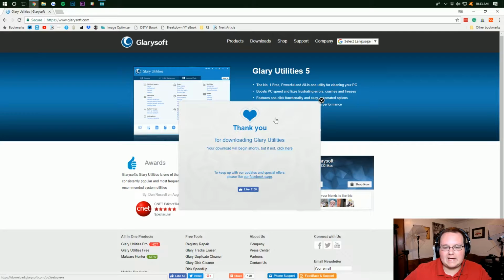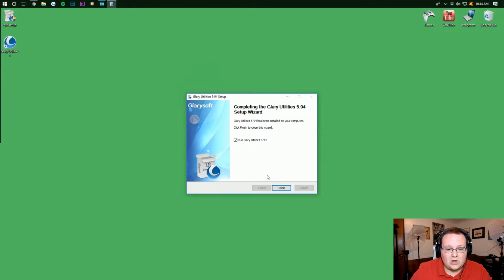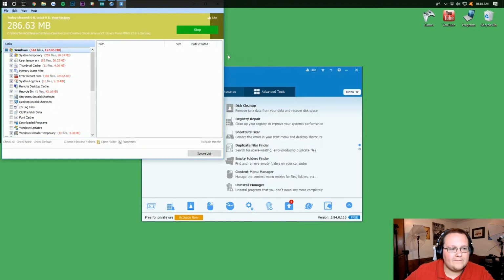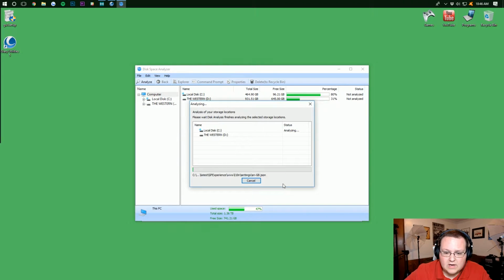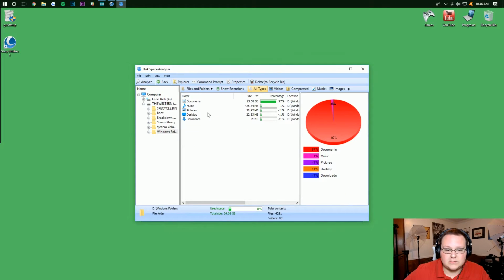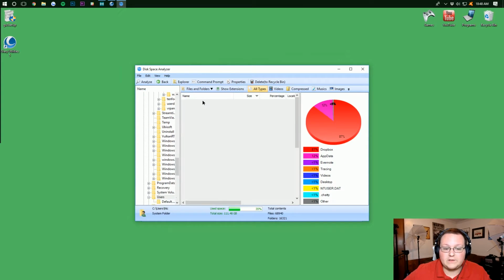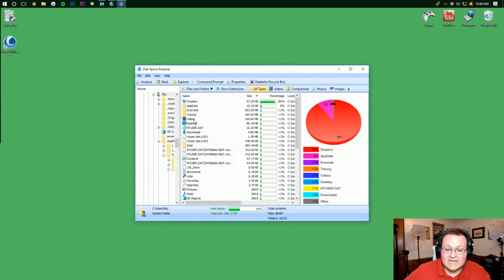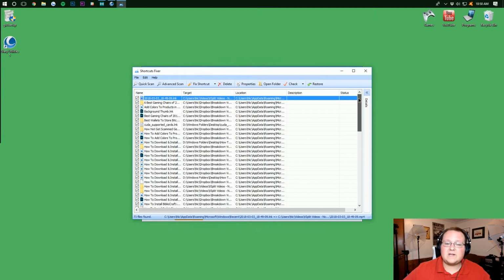How To Get Space Back on Your Hard Drive (Get Gigabytes of Storage Back Easily!)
This video shows you how to get space back on your hard drive quickly and easily allowing you to get gigabytes of storage back without any issues. I go in-depth giving you different tips and tricks for fixing your hard drive space issues by even showing you a program that will let you see all of the files on your computer in order to help find the biggest ones even if they are hidden!

About this video: This video shows you exactly how to clean out your PC's hard drive in order for you to get gigabytes of storage back on your computer. We do this using a piece of software called Glary Utilities. Glay Utilities lets you graphically see every single file that is on your computer making it easy to pinpoint what is taking up so much storage. it then lets you easily delete these items freeing up tons and tons of space on your hard drive.

We also look at how to delete all of the empty folders on your hard drive freeing up a bit of space in the process. There can actually be gigs of empty folders on your computer, and you may not even know it. This video shows you how to find them and delete them all at once!

Additionally, we take a look at how to remove broken shortcuts on your computer letting you get even more of your precious hard drive space back. These broken shortcuts can be taking up space, and since they are broken and no longer work, there is no reason to not remove them!

The biggest thing we show you in this video is how to see all of the data your hard drive holds with the ability to quickly and easily delete it. This is huge when trying to recapture space on any hard drive. By doing this, you're able to make decisions as to what you should and shouldn't delete without any issues.

Nevertheless, I hope this video did help you get space back on your hard drive. It really helps us out, and it means a ton. Thank you very much in advance.